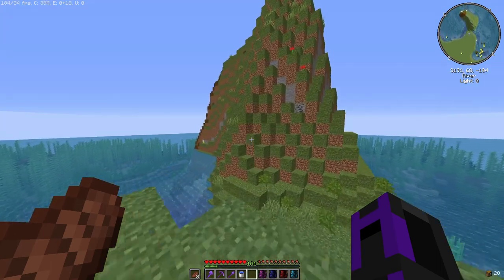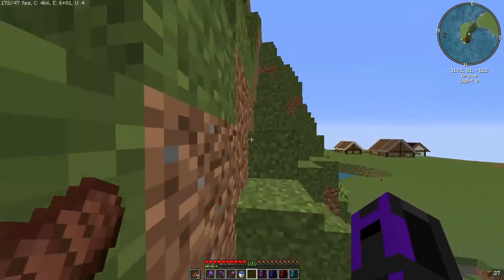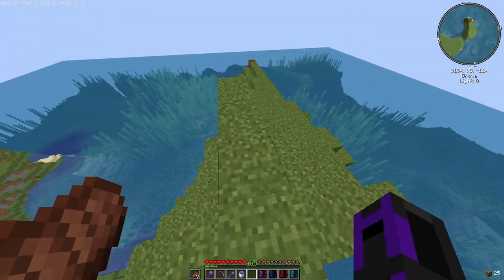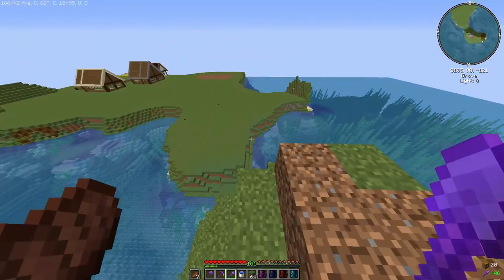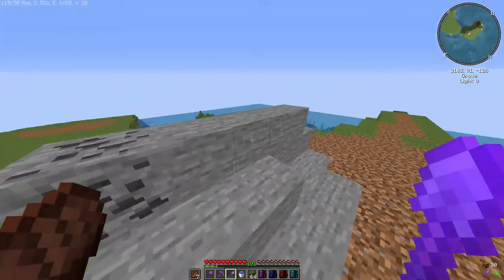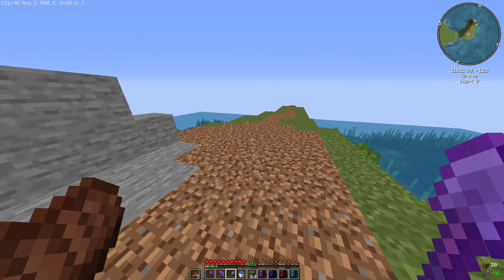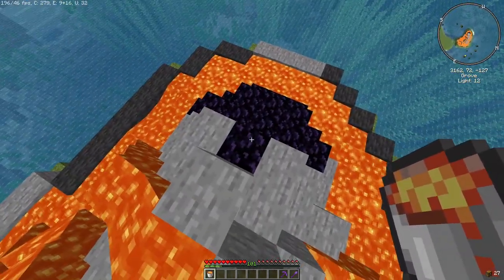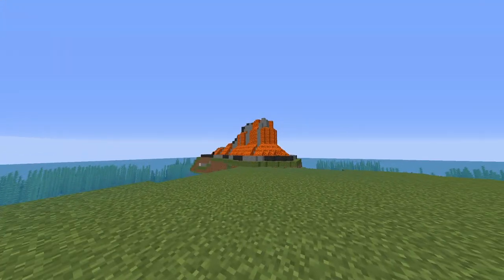Modded Survival Series Ep #39: Making a Custom Volcano!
Watch as 3L!T3 makes a custom volcano in this episode of the Modded Survival Series! Thumbnail by me! Intro, and Outro by SAVVY! Go sub to him
My Gaming Setup and PC Specs!
Headset: RunMus K2 Pro High Performance Professional Gaming Headset
Mousepad: Ragzan Gaming Mouse Pad
Mouse and Keyboard: Cyberpower Gaming
Monitor #1: Scepter 24 inch 165hz Monitor
Monitor #2: Sceptre 24 inch 75hz Curve Monitor
Microphone: Sudotack ST-800 Microphone Set
PC: Cyberpower Gaming PC
Specs:
6x Intel i5 9th Gen Core 2.90 GHz
8GB DDR4 Memory
NVidia GeForce GTX 1660 6GB
240 GB SSD & 1TB HDD